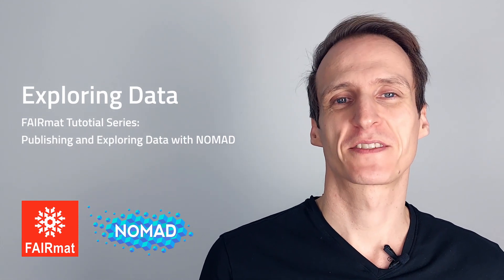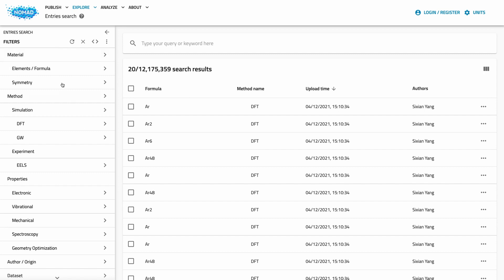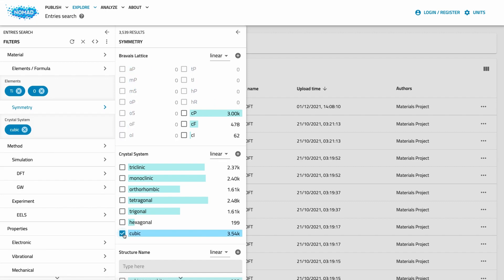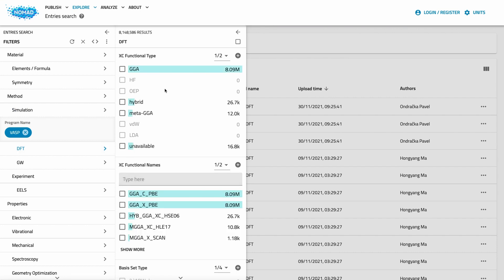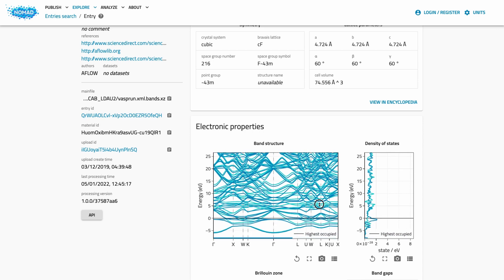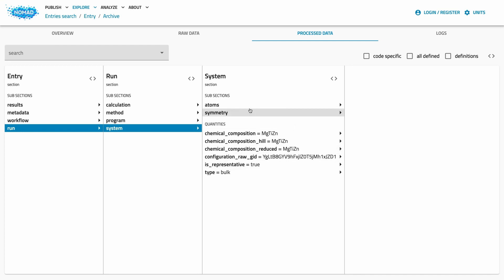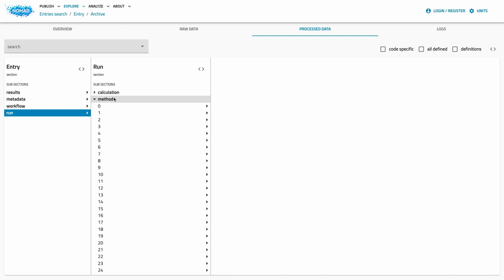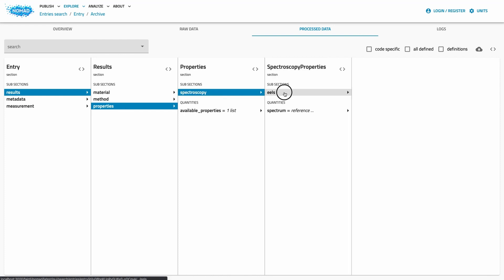FAIRmat tutorials 1: Exploring data with NOMAD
This is one part of our first set of tutorials "Publishing and Exploring Data with NOMAD" and is part of the FAIRmat tutorial series.

Exercises:
- Explore the various filters. For example, you could filter for titanium oxides performed with a specific code like VASP that contain density of states (DOS) data. Observe the changing amount of remaining entries when you set criteria!
- Use visualisations and various filters to create a search for GaAs! What are the most commonly computed symmetries and used codes?
- Use the search bar to set search criteria! Try chemical element labels to filter for certain elements! Other quantities you should try are functional names or code_names.
- After you set a view criteria, explore the columns on the list of results!
- Click on results to see details on the metadata! Use the ... button to go to the entry page. Look at the raw-files; preview or download files! Explore the other tabs on the entry page to go to the Processed data!
- Explore the Processed data hierarchy for a couple of entries and compare!
- Have a look at the underlying processed data! Click on the "code" icon on the top-right of each lane.
- Also explore the NOMAD Metainfo (the schema) under the "Analyze/The NOMAD metainfo" menu. Explore the
EntryArchive section and compare with the processed data that you saw earlier.